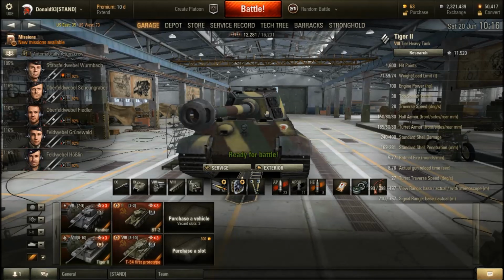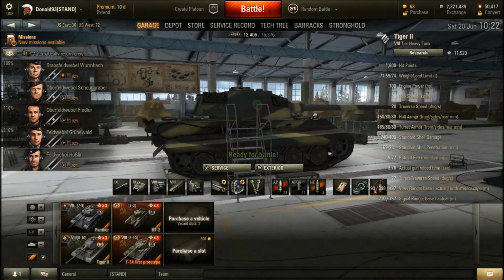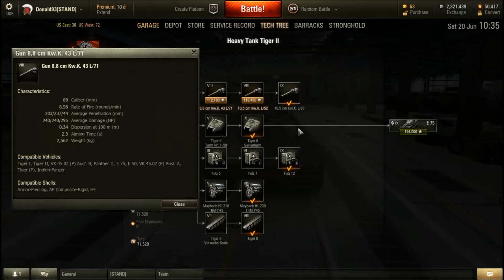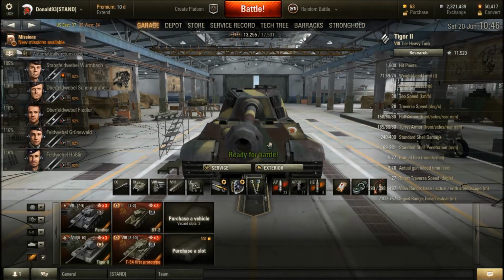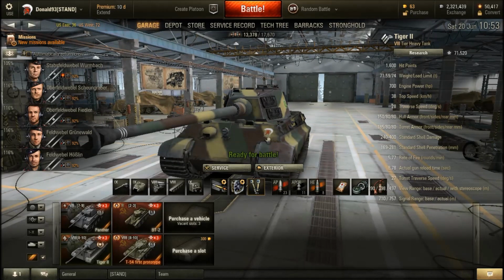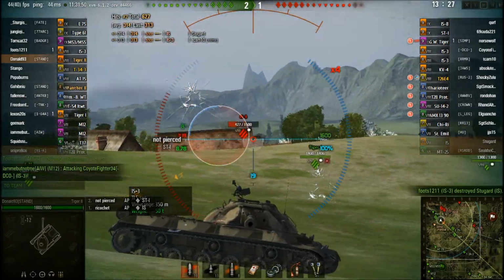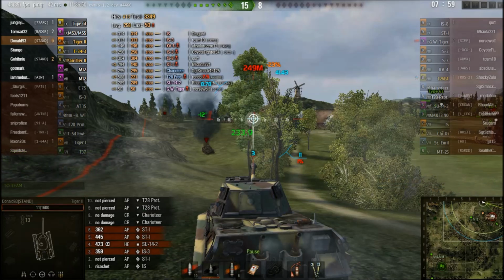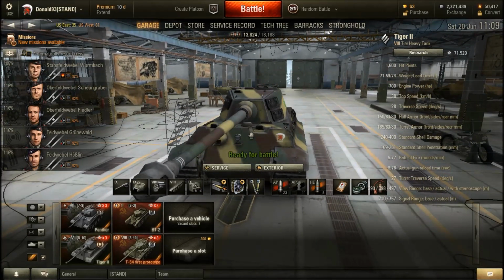tier 8 heavy tank tiger 2 ''Königstiger'' review